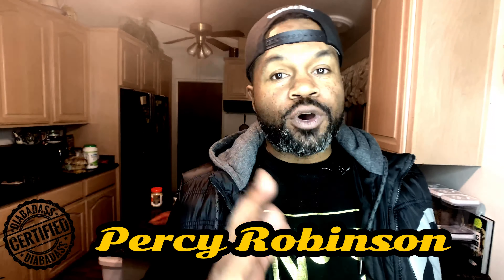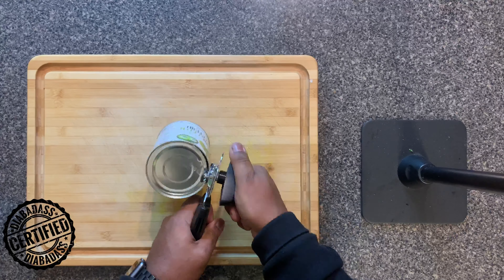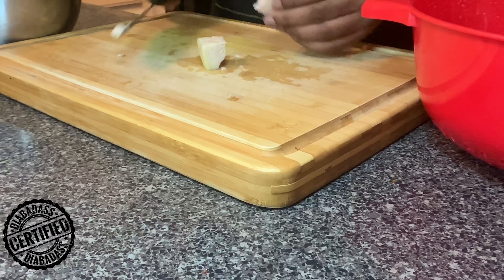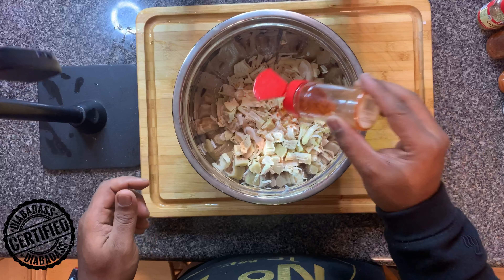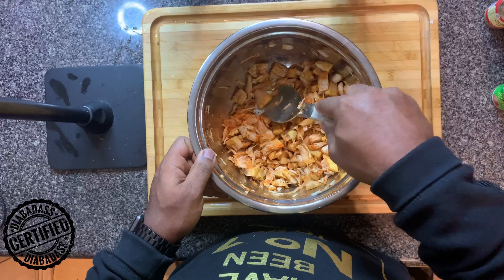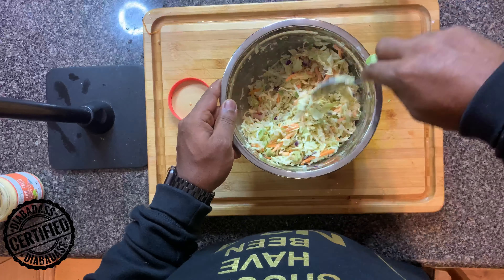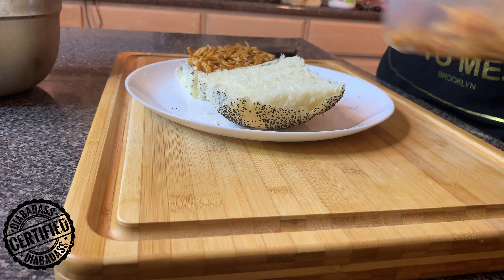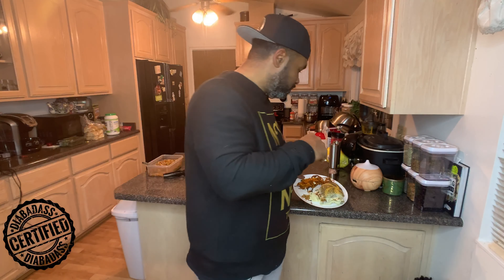pulled pork jack fruit style